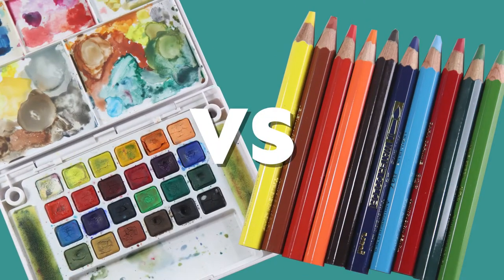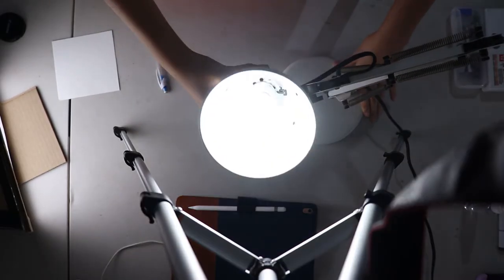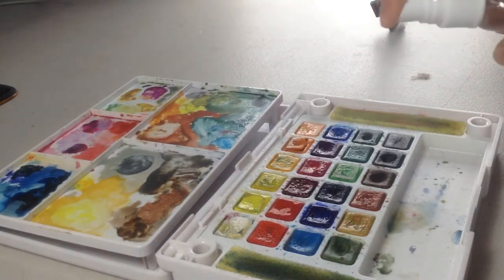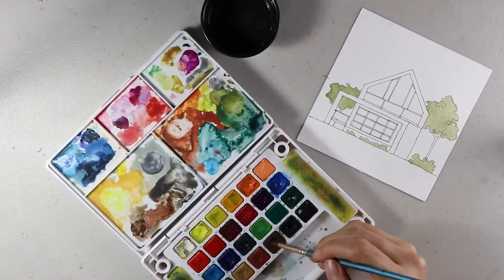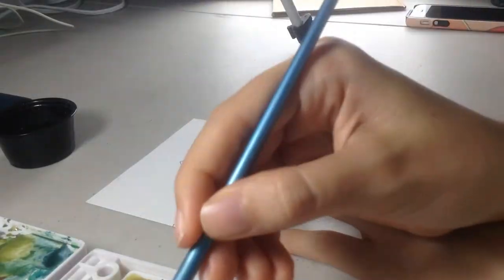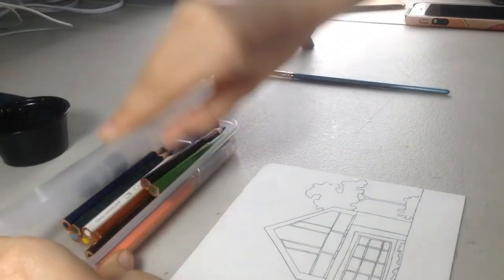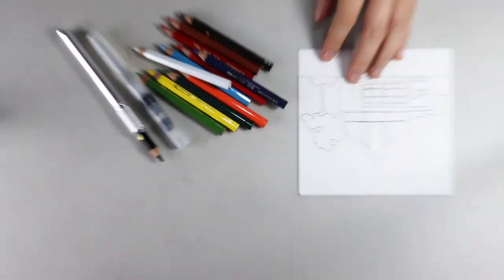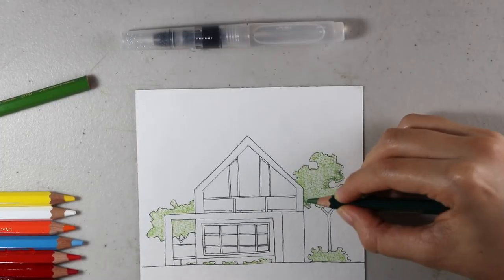Manual rendering with watercolor pencils vs watercolor pans | Which is the best for your drawings?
Render with watercolor pencils or with watercolor pans? In this video, I explain the main differences between those two types of watercolors.
Painting with watercolors is fun and there are a lot of options out there, along with many techniques to explore.
I hope you find this video helpful to decide which type of watercolor is best for your drawings, manual renderings, sketches, perspectives, designs, or paintings.

Sakura Koi watercolor 24 colors
Uni Watercolor Pencils
Uni Mini Watercolor Pencils
Hahnemuhle Watercolor Paper